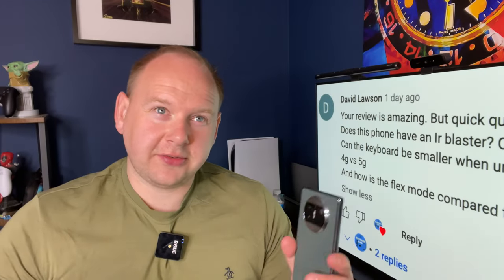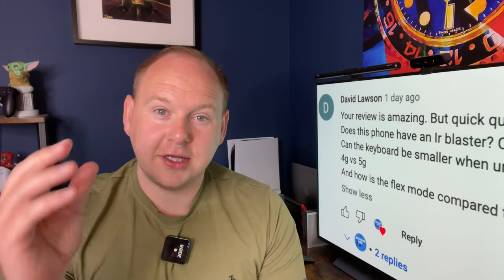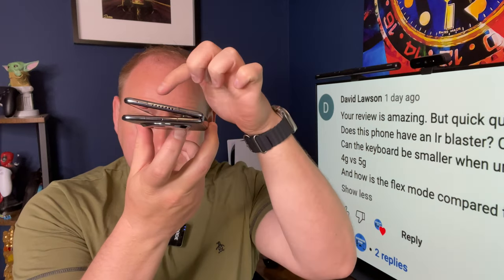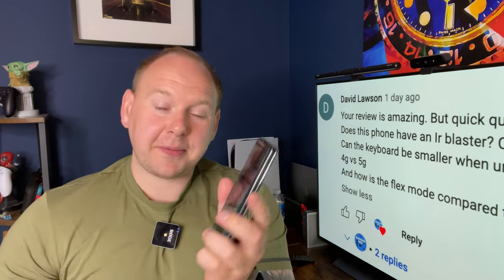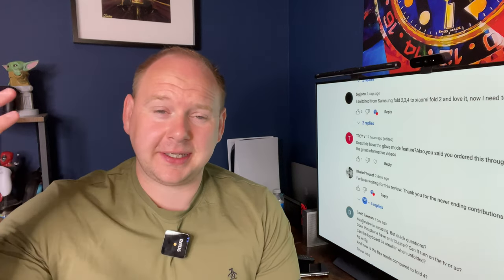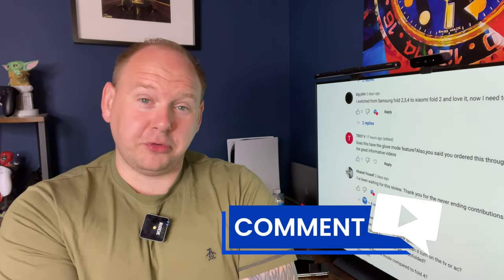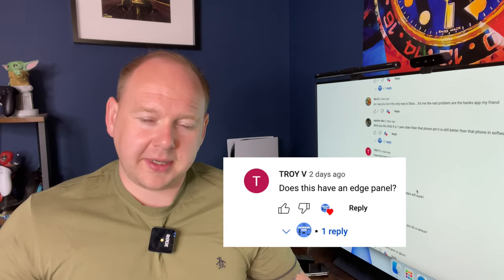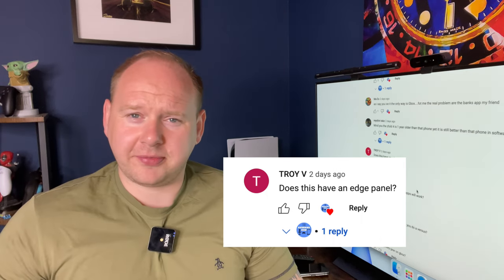Huawei Mate X3 - YOUR questions answered!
It's time to answer YOUR questions on the Huawei Mate X3

From software to hardware... Let's go!!